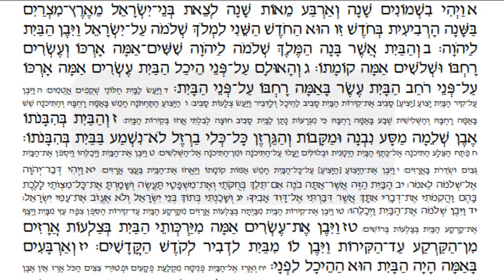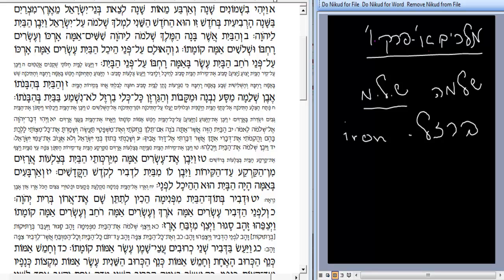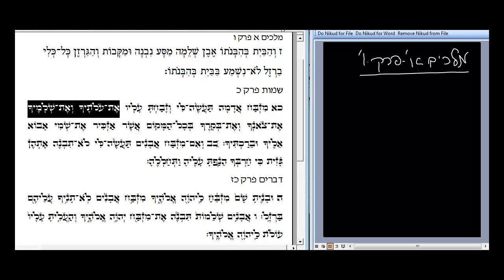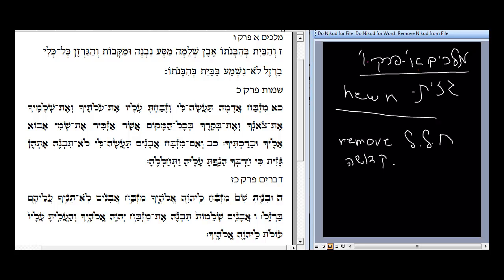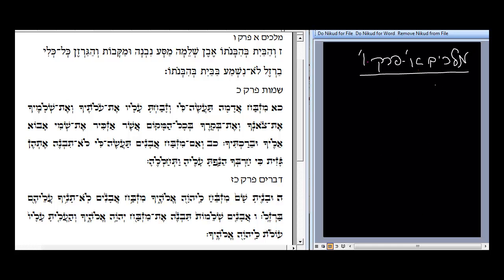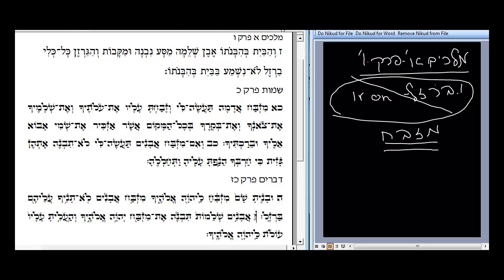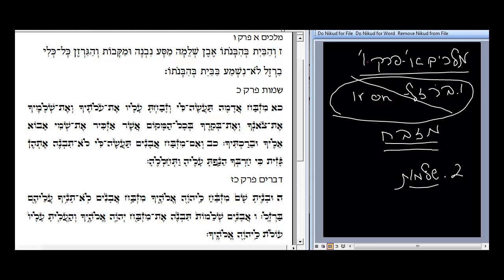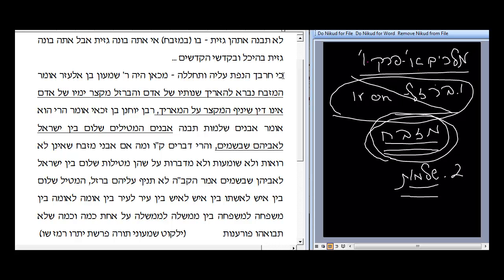מלאכים א' פרק ו'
Melachim Aleph Perek 6 Part 2